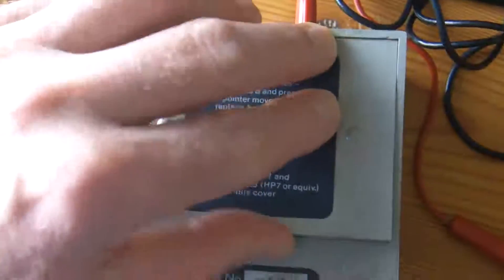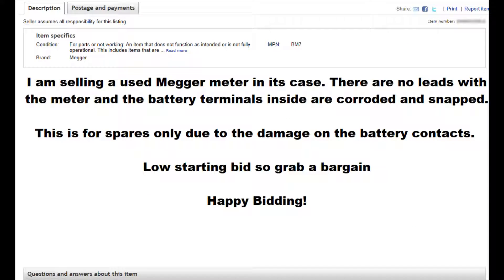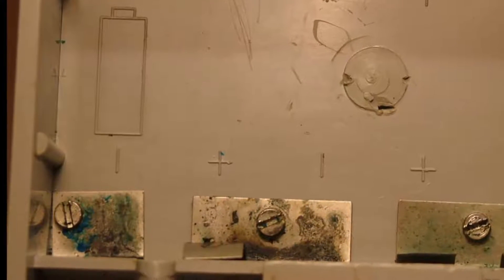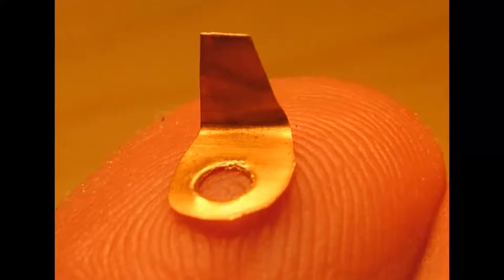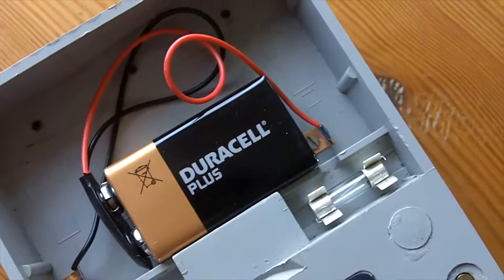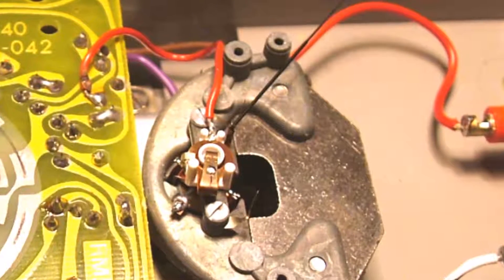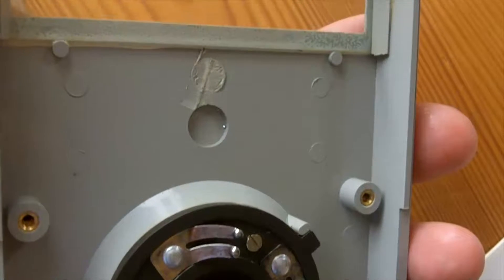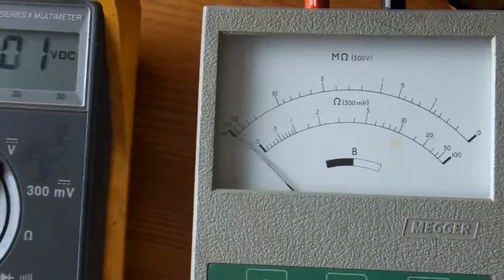Test meter repair.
Test Equipment. Repair of an old high voltage insulation test meter.
In this video I show the process of repairing an old battery powered 'Megger' insulation resistance test meter. At the time of making this video October 2011 the meter is probably about 30 years old.
In the UK the name 'Megger' is synonymous with high voltage testing and when I qualified as an electrician I used a Megger almost on a daily biases for proving the soundness of an installation or for fault finding on equipment and or fixed installations such as house and factory wiring. 40 years ago I would have been using a hand cranked generator type Megger.   In general, the UK domestic supply is 240 volts 50 Hz single phase and 415 volts 50 Hz 3 phase for industrial and commercial premises.  The standard test voltage for insulation is 500volts DC.
There were two meters made by Evershed & Vignoles Limited in the BM7 Battery MEGGER tester range. The BM7/500 is a 500 volt tester and that's the one in this video, it has a range of 0 to 100 M ohms and 0 to 100ohms with the low ohms range having a wide spaced graduation with zero to one ohm taking up about half an inch of the scale making it easy to get low value continuity readings. The other meter in the range is the BM7/205 and that's a 250 volt tester, I've never seen one but it has a range of 0 to 50 M ohms and again 0 to 100ohms.
I'm not setting out to faithfully restore this meter but more importantly bring it back to serviceable life.
If you find one of these meters in a car boot sale almost certainly the battery compartment will be corroded as the 6 off AA batteries last for years even with regular use and eventually the acid from the old batteries would leach out and do its damage but as you can see form this video it doesn't necessarily mean the end of the road for the meter.
If you find this sort of video interesting then you might find some of my other videos equally interesting. Please leave your feedback as it helps me to know I'm not wasting my time sharing my little bit of knowledge with you.